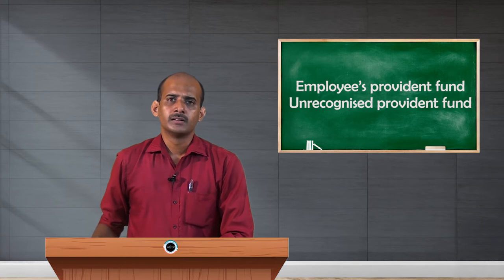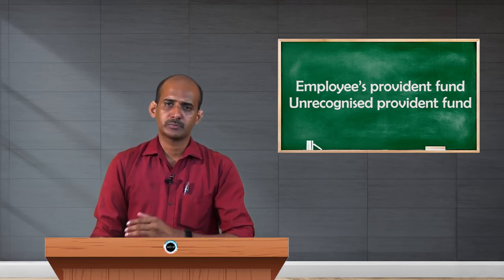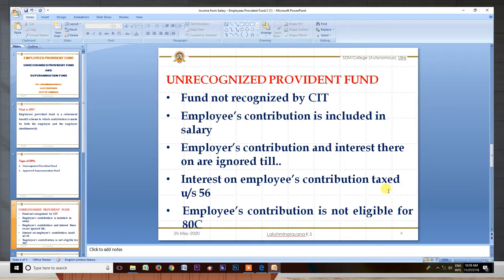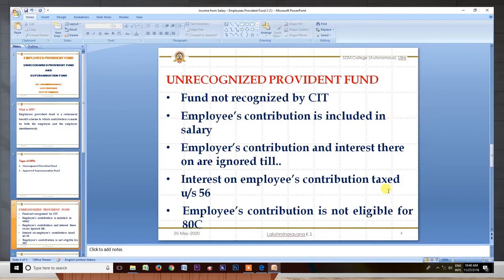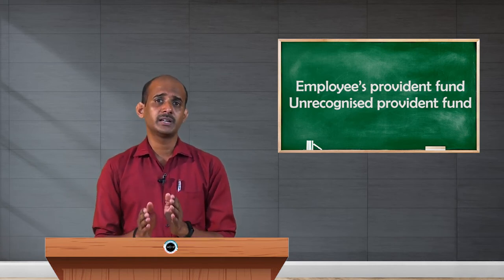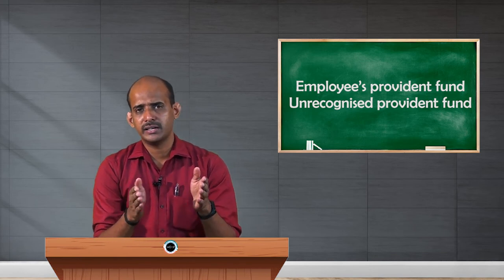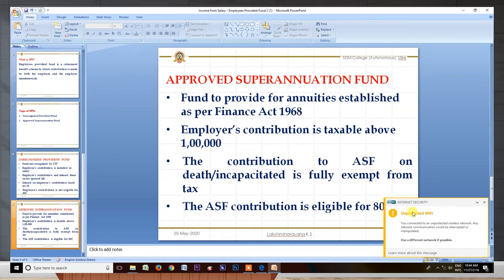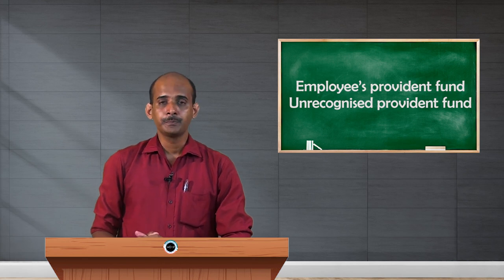SDM E-learning: Employee’s provident fund Unrecognised provident fund (Dr. lakshminarayana KS)